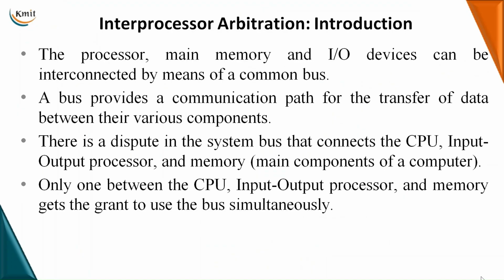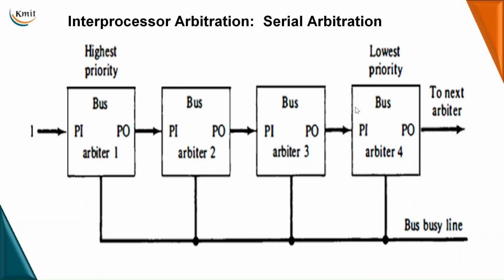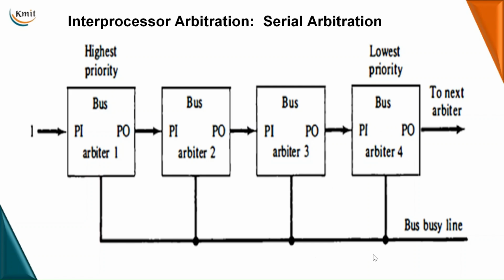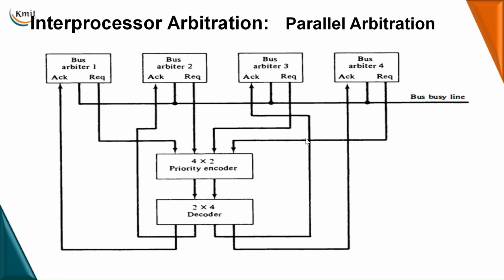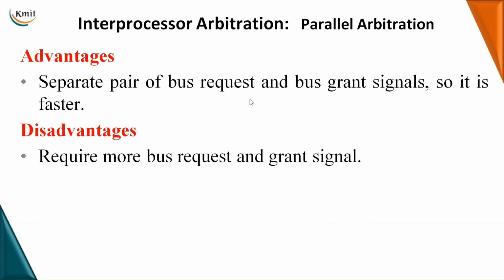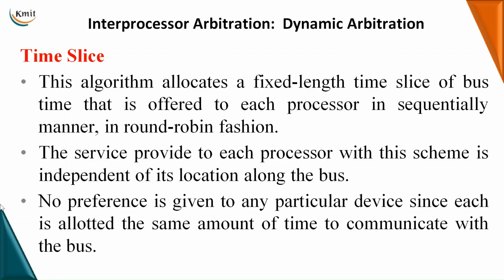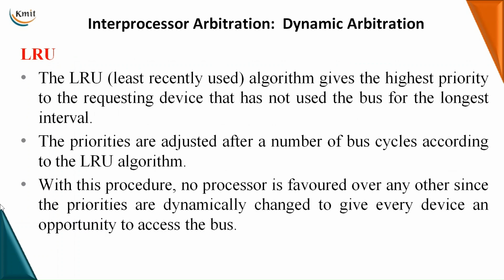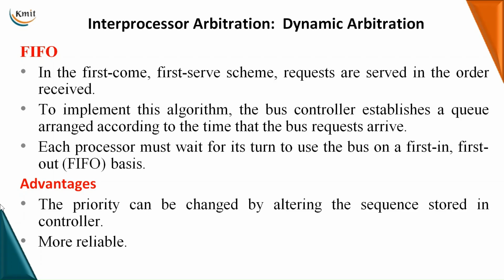UNIT - 5_INTERPROCESSOR ARBITRATION